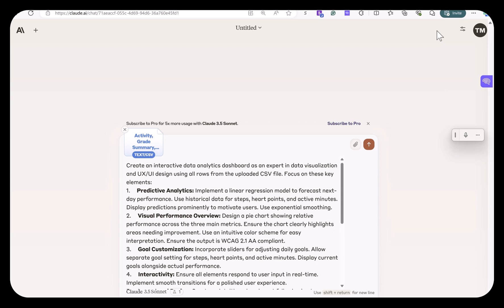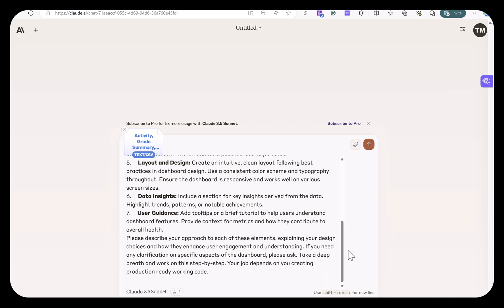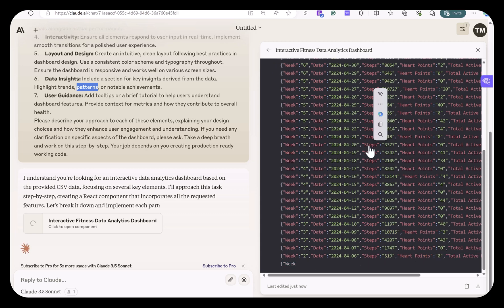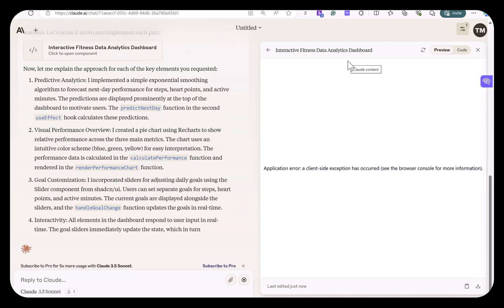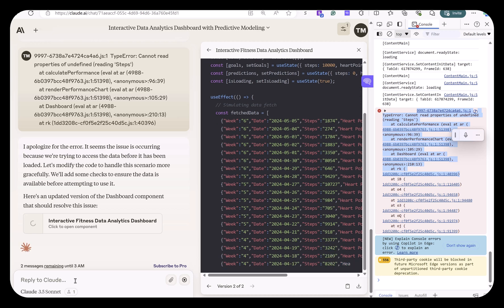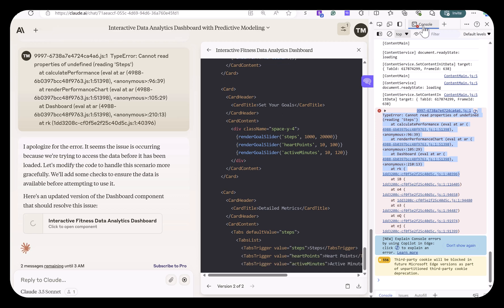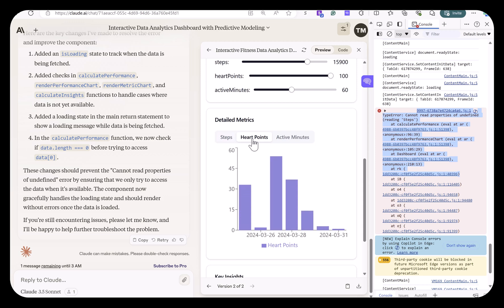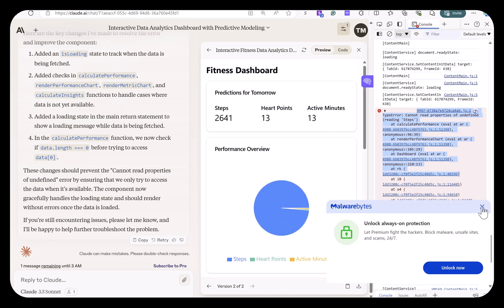Claude 3.5 Data Analytics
This video is about creating an interactive dashboard in Claude 3.5 and using it for data analytics.

In the video, the speaker uploads a CSV file containing fitness data and uses Claude 3.5 to create an interactive data analytics dashboard. The dashboard includes charts and graphs showing the user's steps, activity minutes, and hardpoints. The speaker also shows how to troubleshoot errors in the code using the developer dashboard in a web browser. Overall, this video is a great introduction to Claude 3.5 and how it can be used for data analytics.

Claude 3.5 is an excellent tool for anyone who wants to do data analytics, even if they are not coders or programmers.